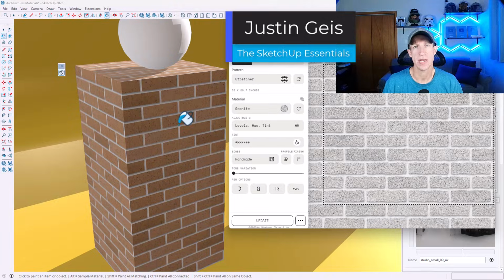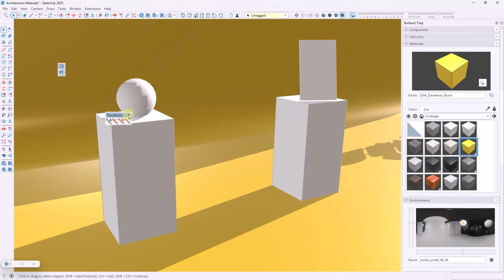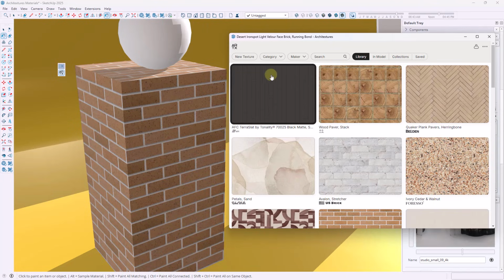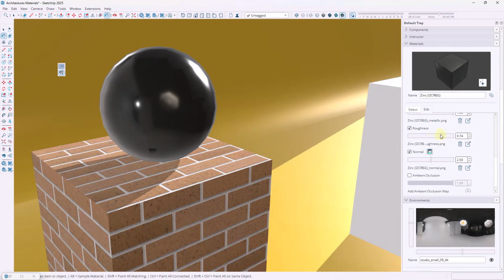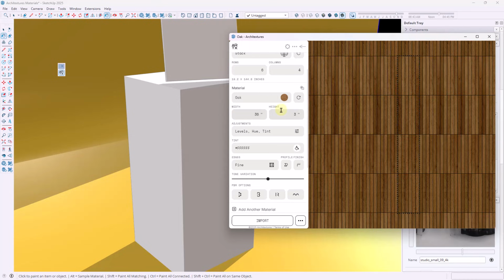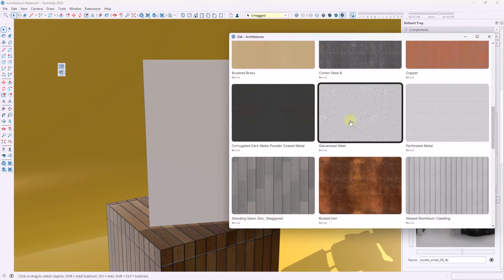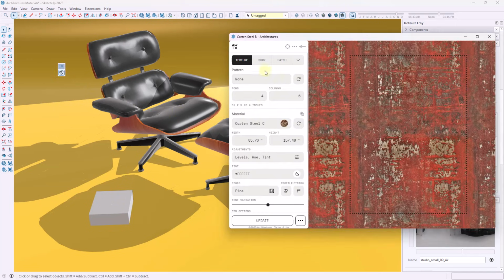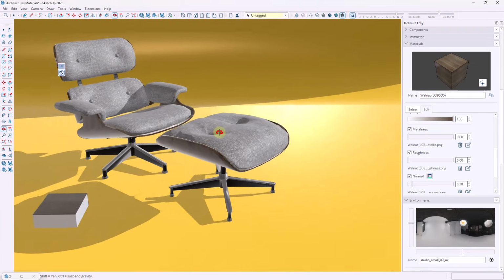This SketchUp Material Extension Just Got a Game-Changing Update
Architextures just updated to include PBR materials, and it's awesome!

TIMESTAMPS
0:00 - Introduction
0:15 - The problem with PBR Materials in SketchUp
1:28 - Where to find Architextures
2:18 - Importing materials from Architextures
3:03 - New PBR Maps and integration from Architextures
3:30 - The Pro account and PBR Maps
4:50 - Creating custom materials with Architextures
6:47 - Material inspection - Corten Metal
8:15 - Using material replacer to quickly replace materials in your model